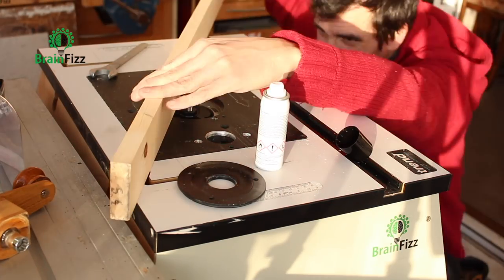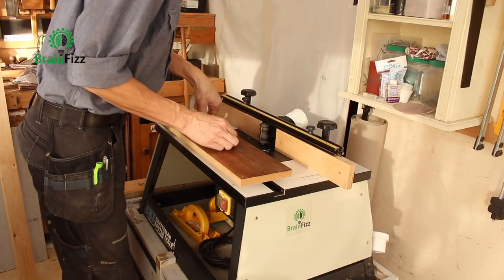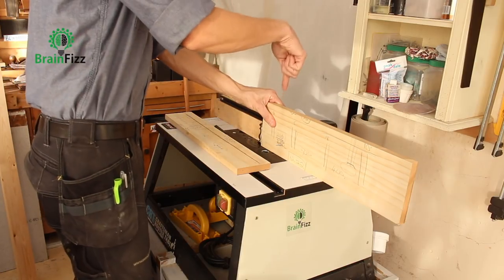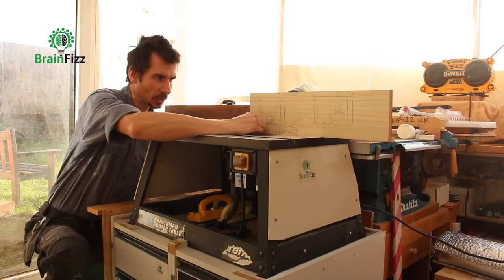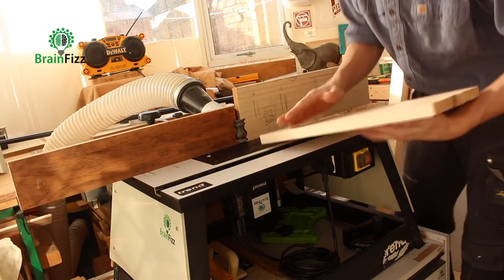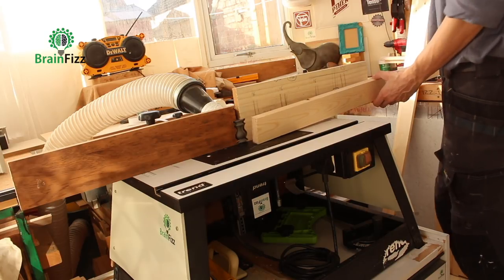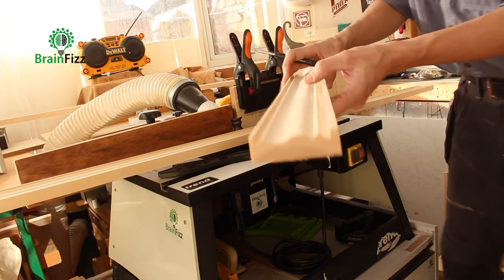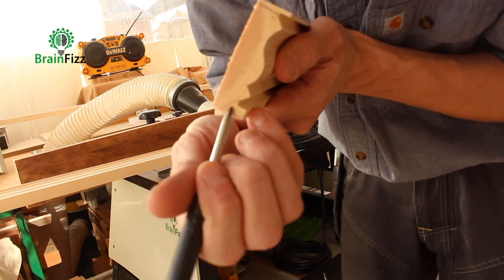How to make crown moulding & cornice on a router table: a few simple router table tips and tricks.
This week I'm making custom crown mouldings and cornice mouldings on the router table to finish off a little detail on the home office build from earlier this year.

Finishing off a project with decorative mouldings and trim will turn a good project into a great project, by tying everything in to it's surroundings and each of the individual components together. This makes a seemingly complicated project just a series of simple individual projects that work as one.

Using a few simple router table tips and tricks, a large profile router bit and a some bits of scrap to make a zero clearance fence for better quality cuts, long lengths of trim moulding can easily and safely be created quickly.